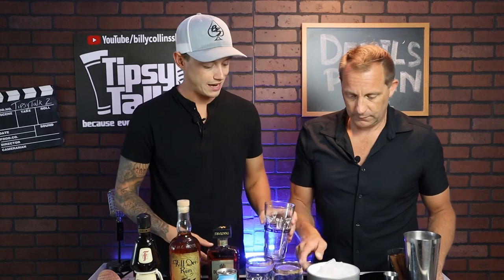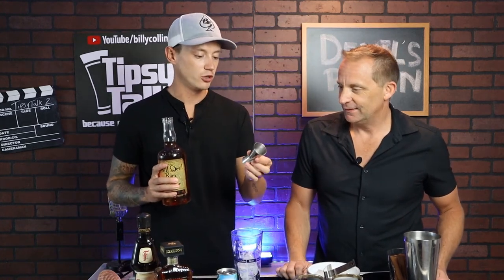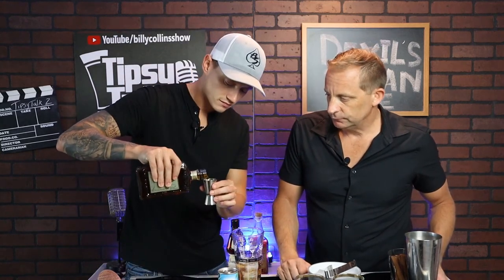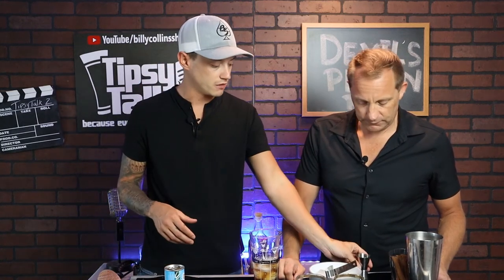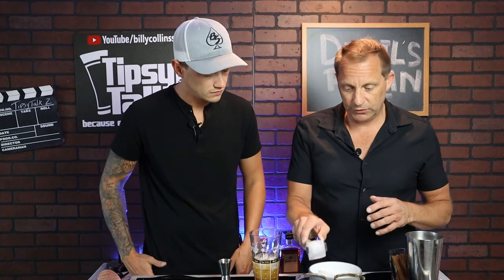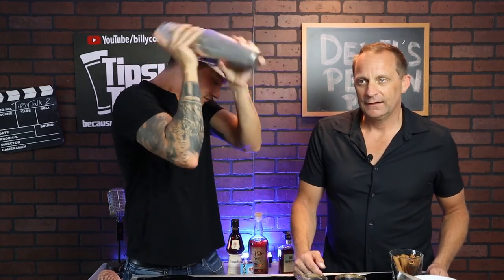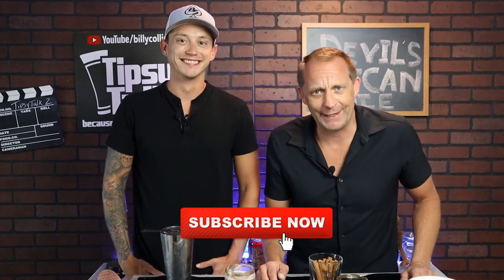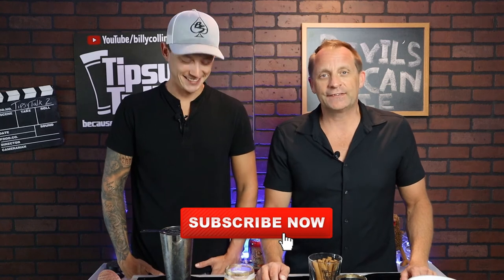How to make the devils pecan pie rum drink, signature drink!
I partner up with my close friend Bryan Sanders to show you how to make our signature drink! The Devils Pecan Pie!
We had a task to make a new drink with Kill Devils pecan rum !

Magic, Mentalism, Interviews, and reviews
Because everyone has a story to tell!

Read this Book

Camera: Canon EOS Rebel M50

Mic rig

Boya Lapel Mic